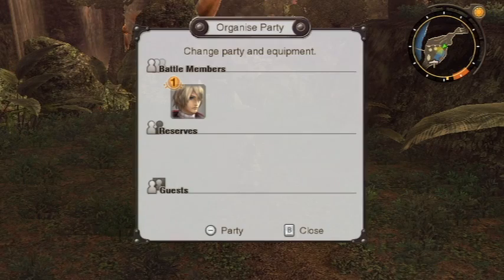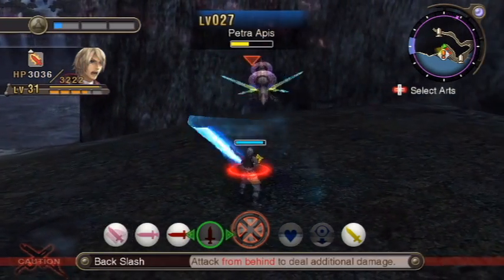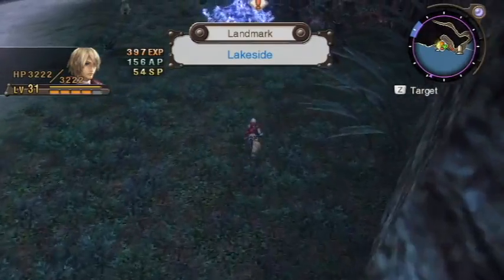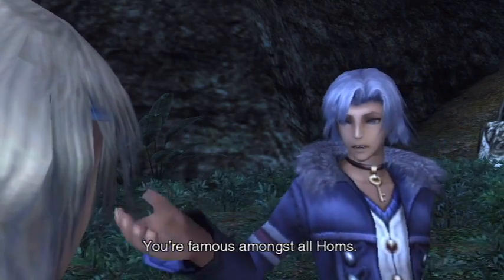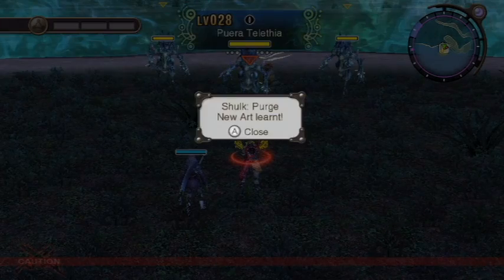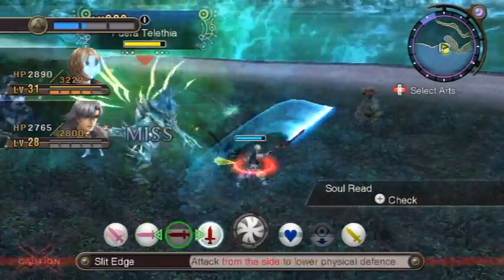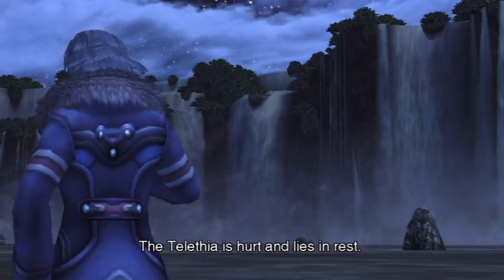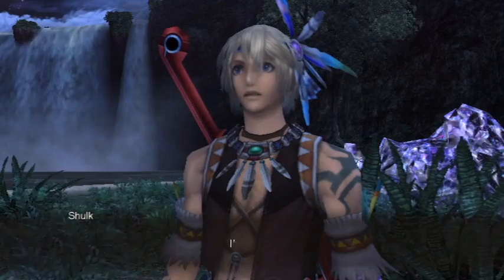Xenoblade Chronicles - Journeys 2 - 10